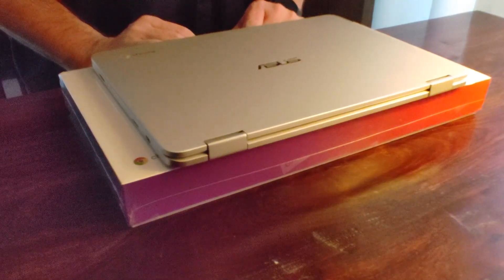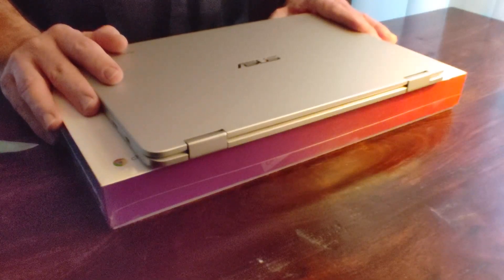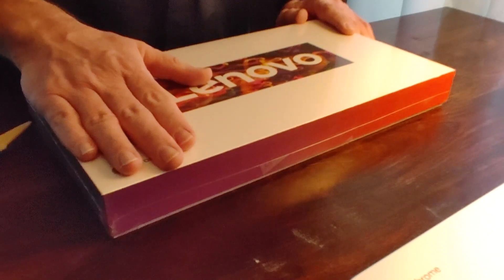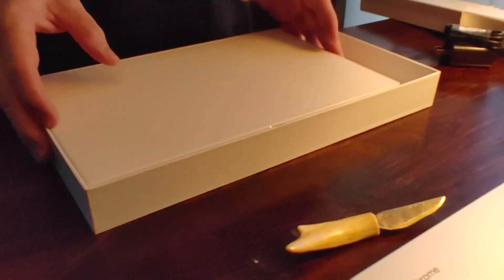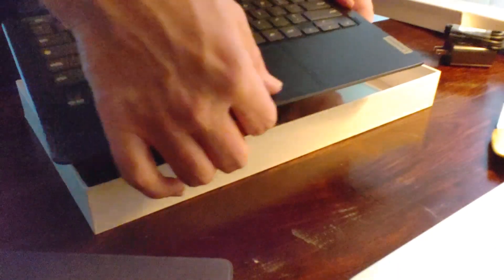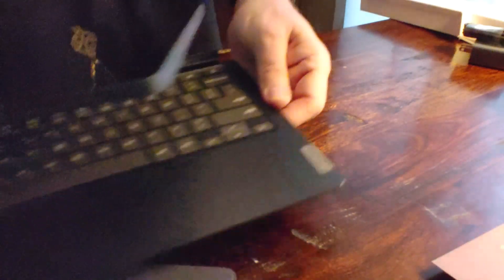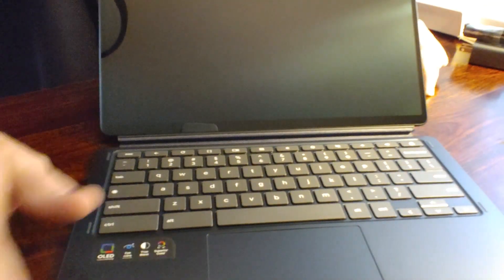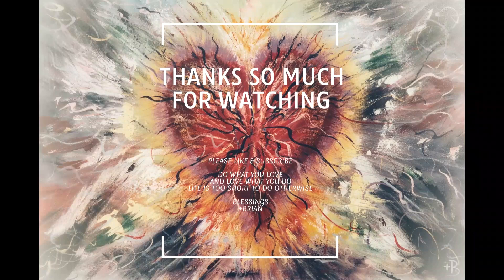Lenovo Idea Pad Duet 5 Unboxing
4GB RAM 64GB Storage Version